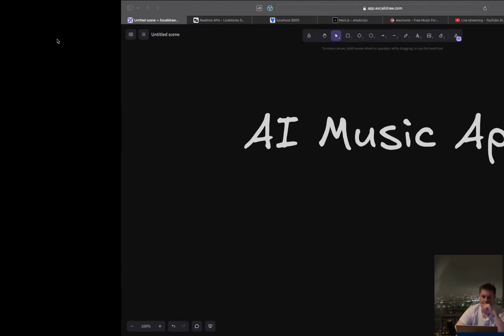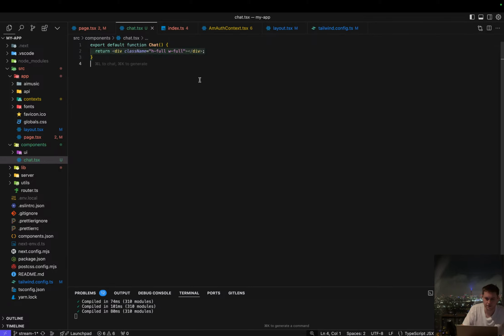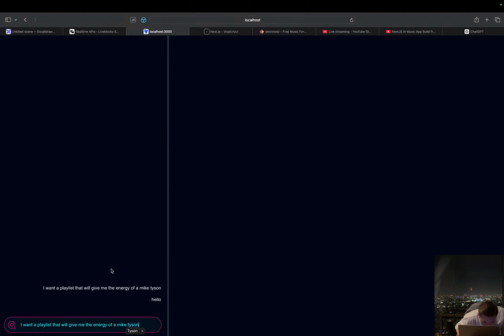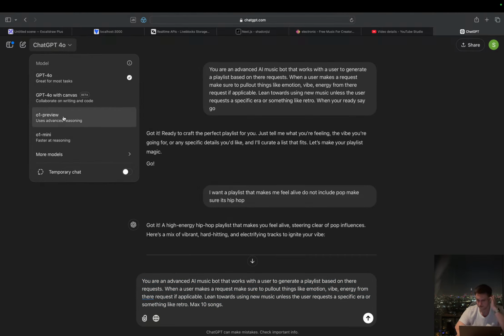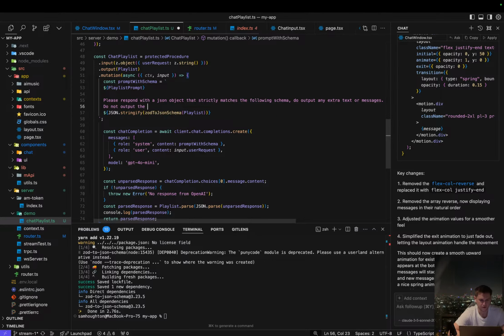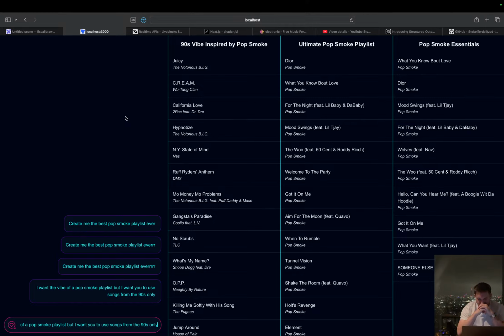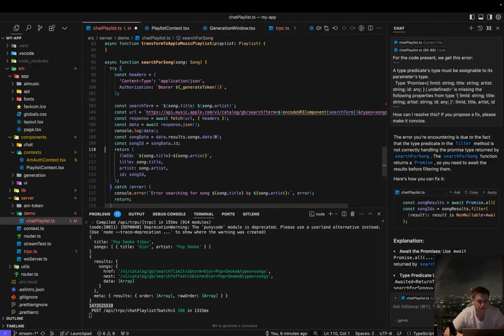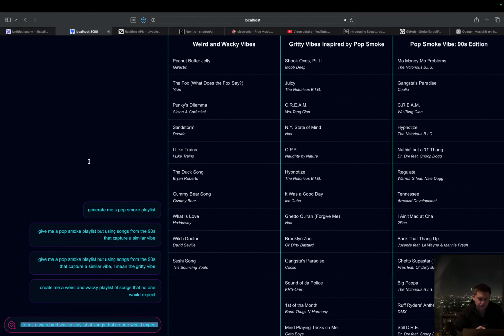NextJS AI Music App Build from Scratch - Nextjs, Typescript, Shadcn, Tailwind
Building an AI powered music app. Product Engineering.